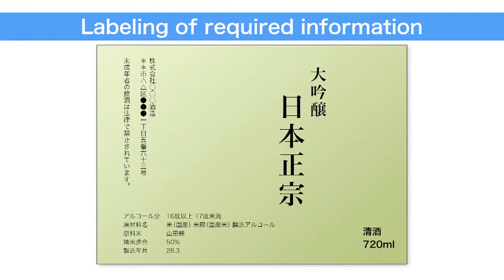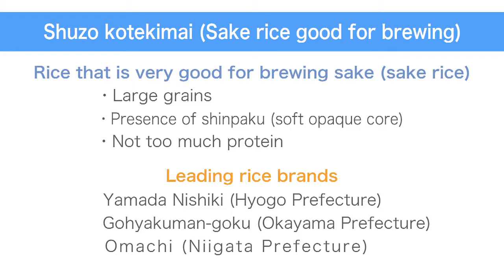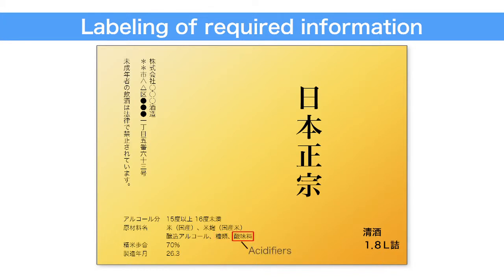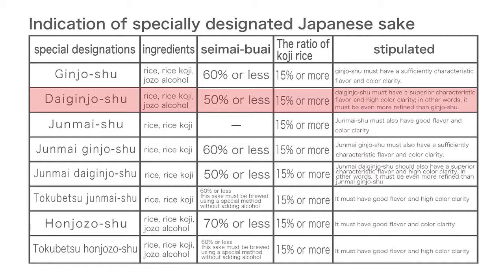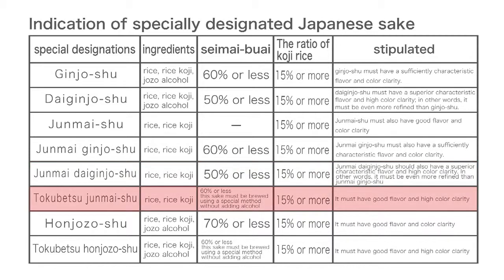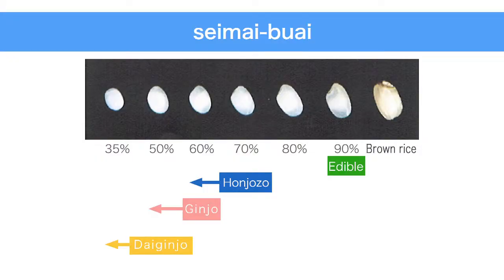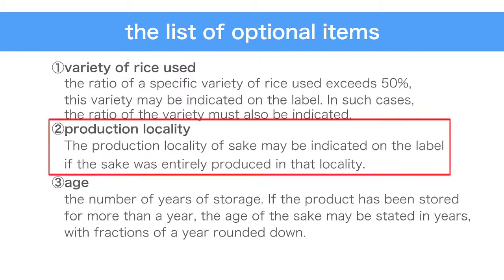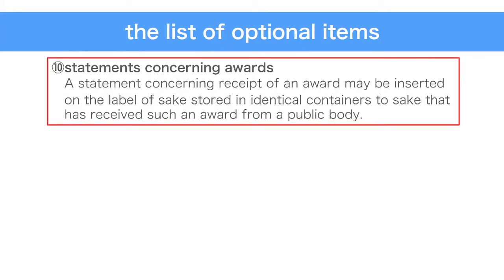Sake Basic Course Part 2: How to Read Sake Labels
In the second part of the Sake Basic Course series, Mr. Ueda explains the different components of a sake label. From understanding basic information to decoding quality indicators.

(This is part 2 of 3 in the Sake Basic Course).

Topics Covered in this Video Include:

・ Sake Label Components
・Guide to Shuzo Kotekimai (sake brewing rice)
・Sake Ingredients
・Specially Designated Sake
・Semaibuai: Rice Polishing Ratio

▼ Recommended Videos

▼ Useful Resources

・Basic Guide: How to Read Sake Bottle Labels

▼ JSS Official English Links

▼ Other Links